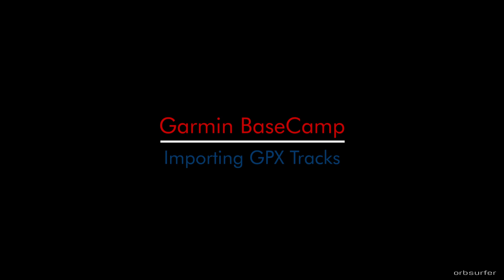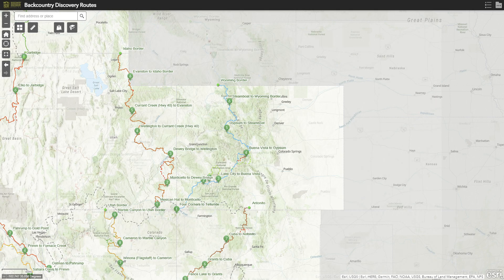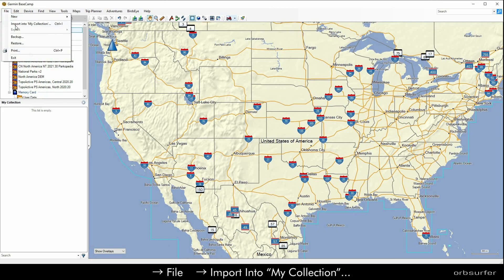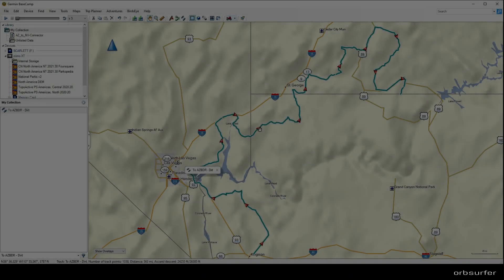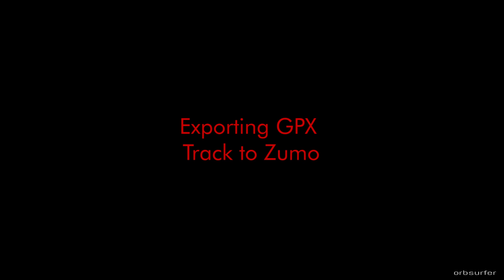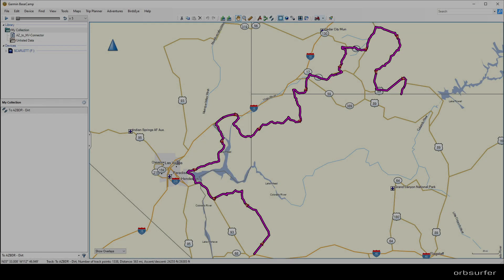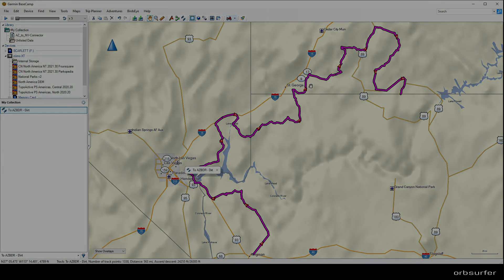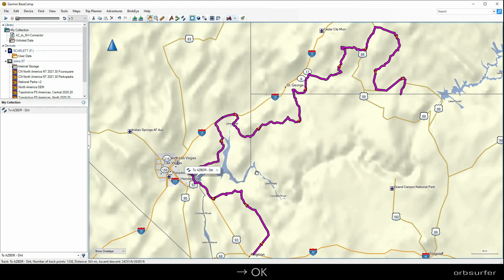Garmin BaseCamp - Importing GPX Tracks - Changing Color of GPX Routes - Exporting GPX Tracks to Zumo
Showing how to import GPX tracks into Garmin BaseCamp mapping software, how to change the color of the route in BaseCamp, and how to send the GPX track to the Zumo.

Also typical troubleshooting if the Garmin BaseCamp does not see the Zumo, a common error.